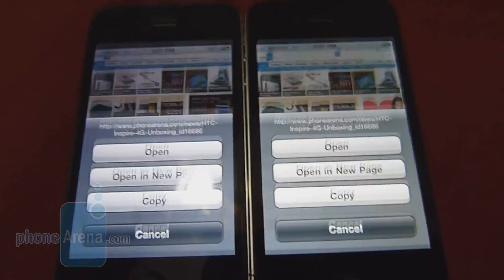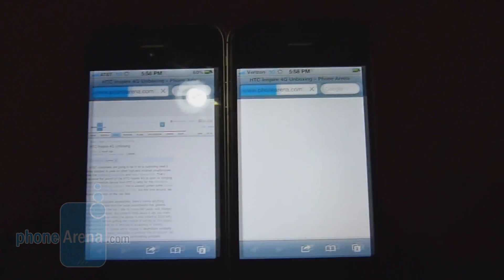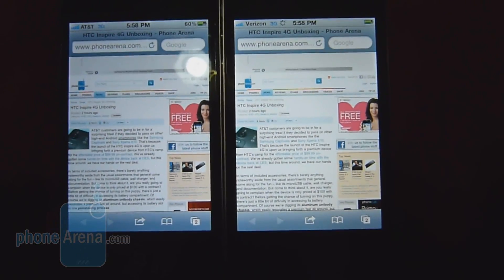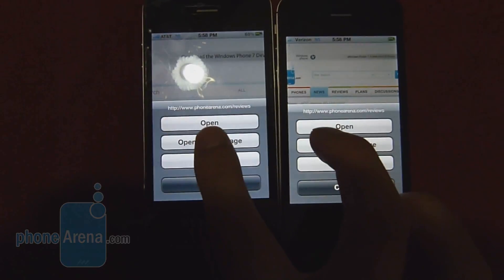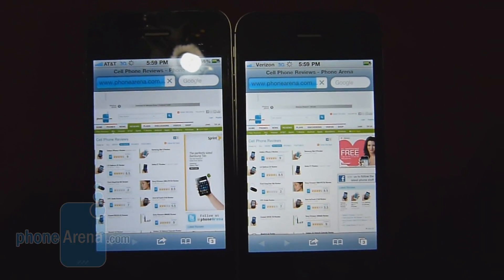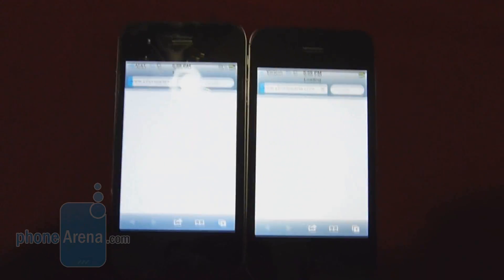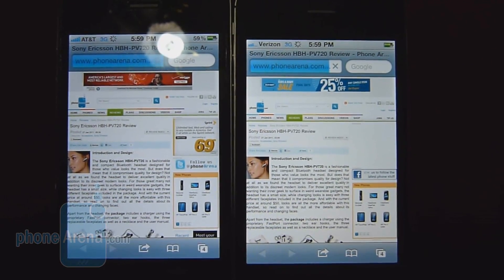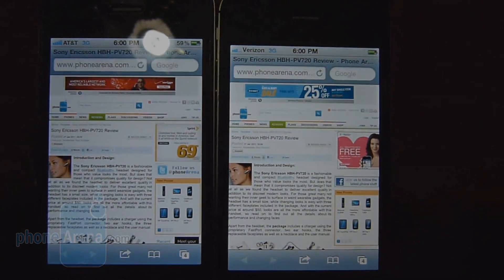Verizon iPhone 4 vs AT&T iPhone 4: Data speeds Part 4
This is part 4 of PhoneArena's comparison video with the Verizon iPhone 4 and AT&T iPhone 4. The purpose of the video is to determine which handset achieves higher data speeds via the 3G network of its carrier.